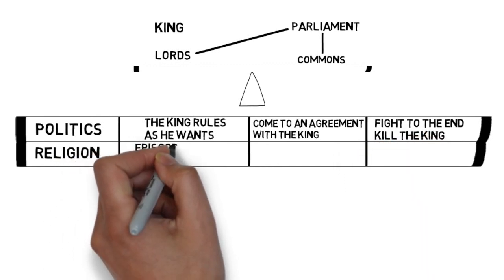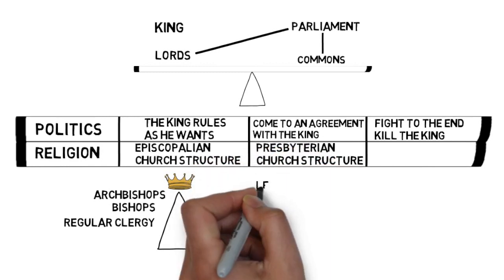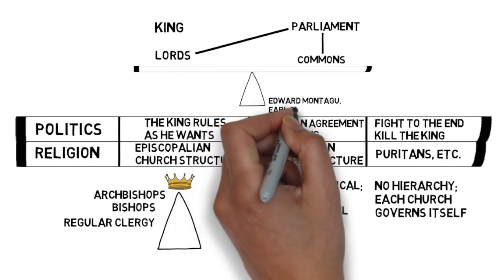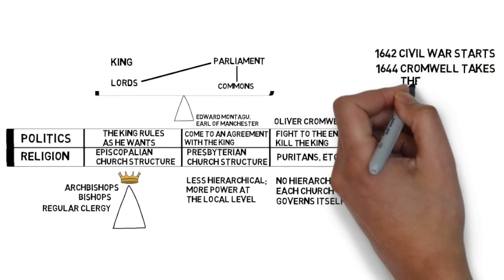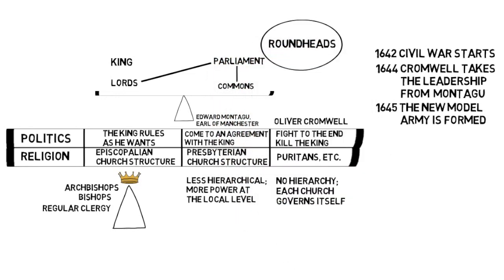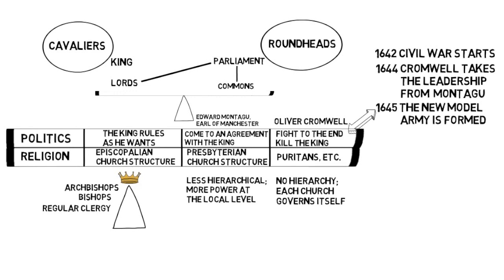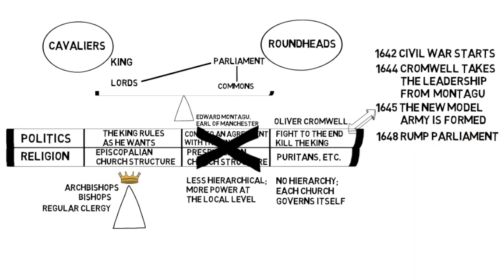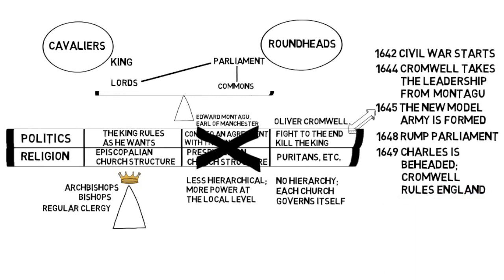CIVIL WAR (the Puritan Revolution)